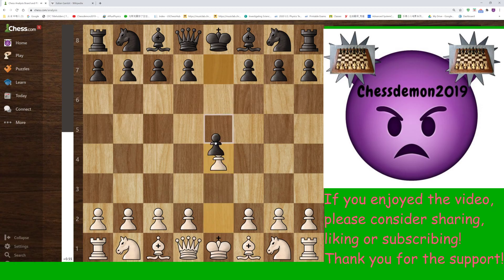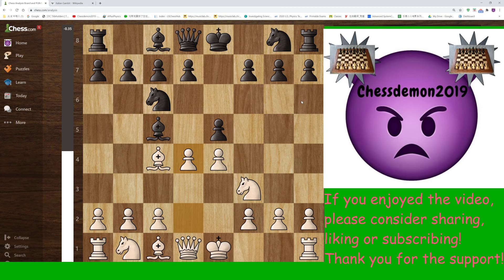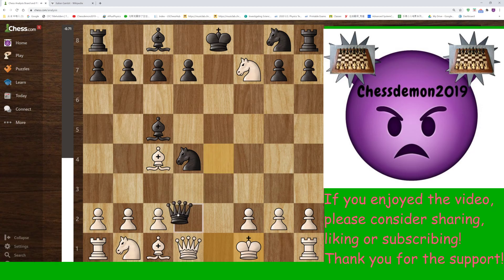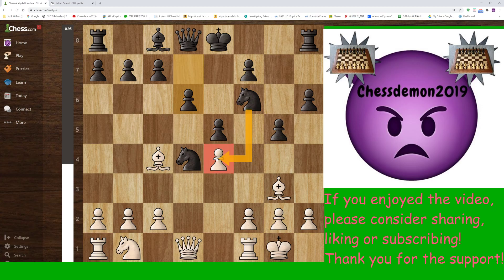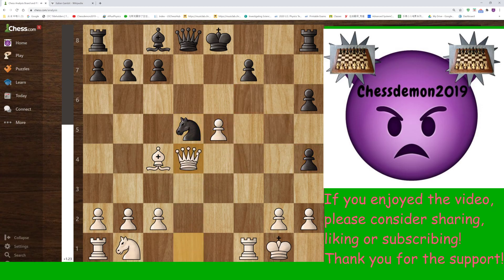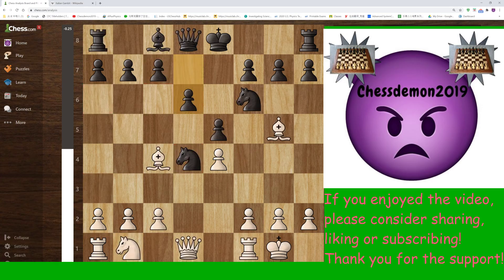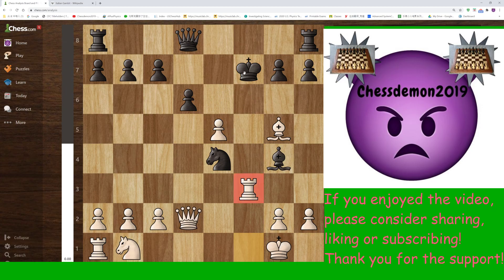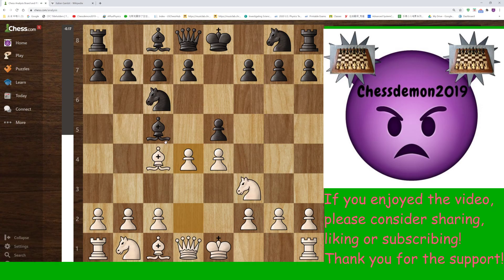Italian Opening? More like Italian GAMBIT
Chessdemon2019 takes viewers through a repertoire of the Italian Gambit. He hopes that beginners can use the techniques to win in blitz games. Not suitable for classical games.